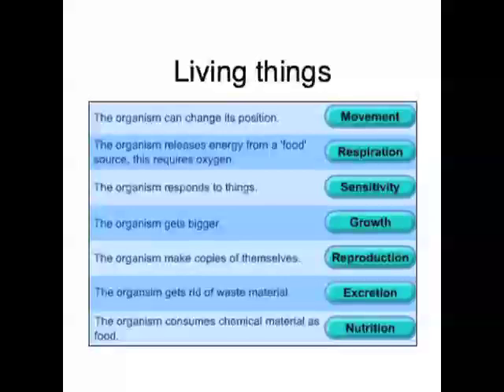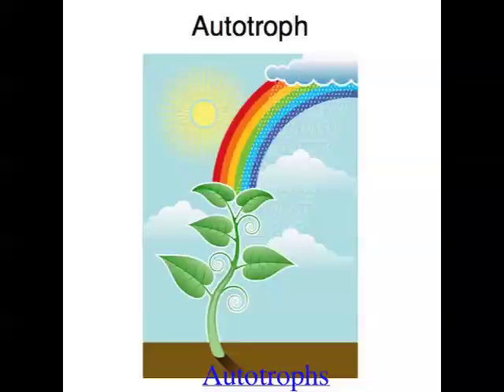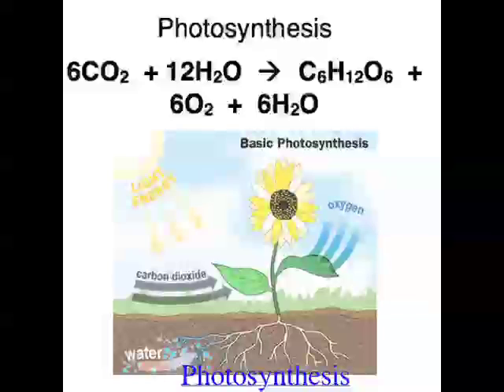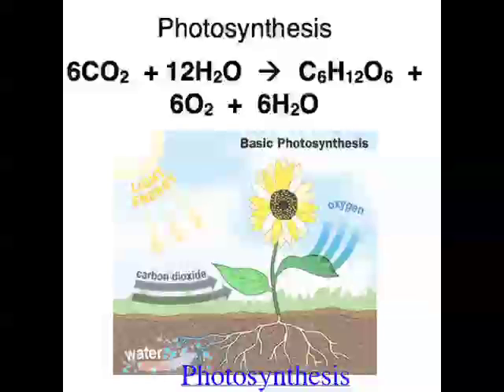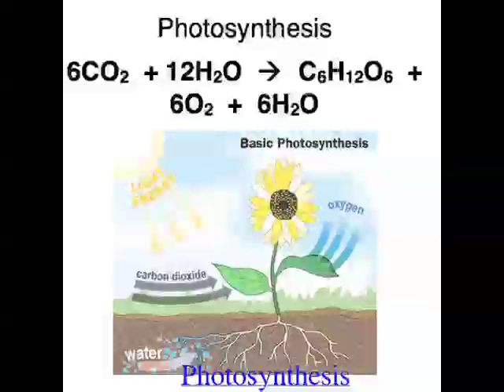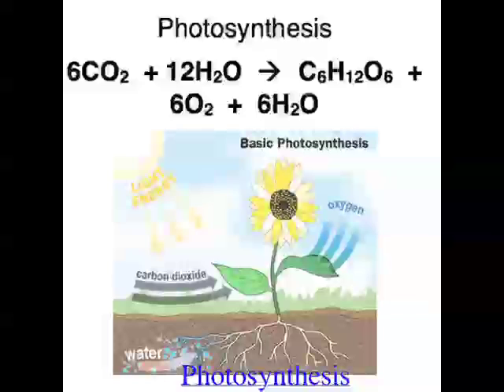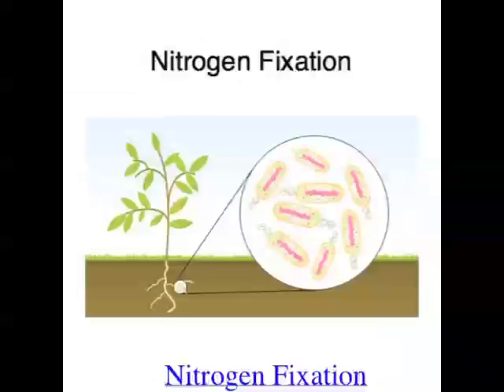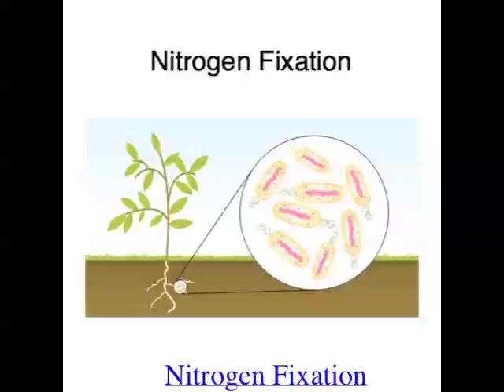Ep6 - Autotrophs (Unit 1)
VCE Biology podcast episode 6 covers part of Unit 1, Area of Study 2. In particular autotrophs and important biological processes like photosynthesis and nitrogen fixation are discussed.